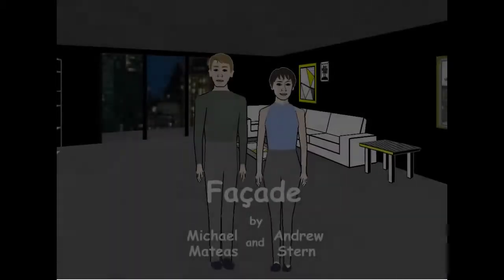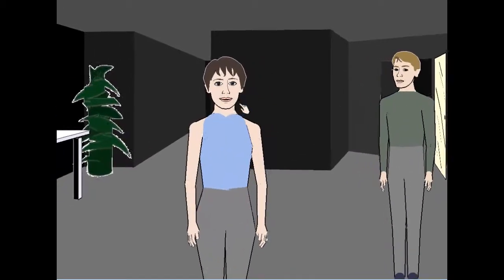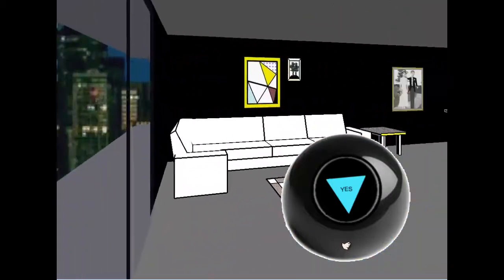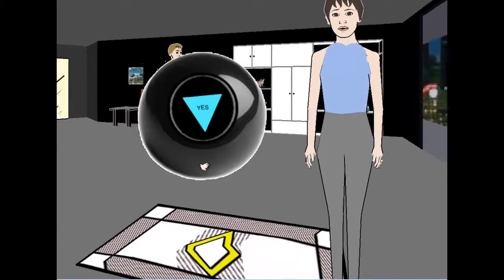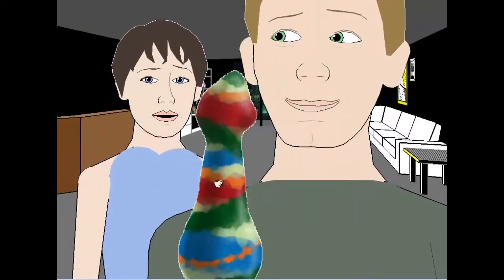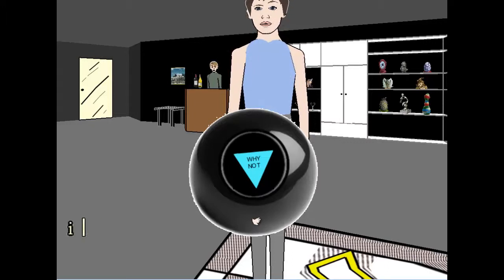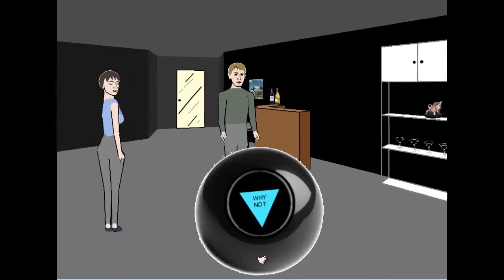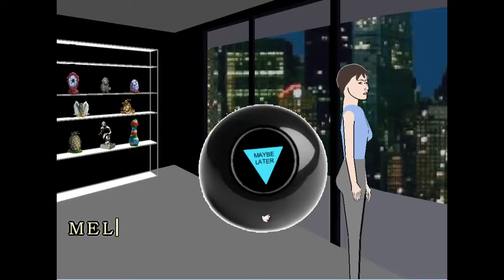Dick Nippleton Vs Facade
First Facade video if you like it there will be more facade